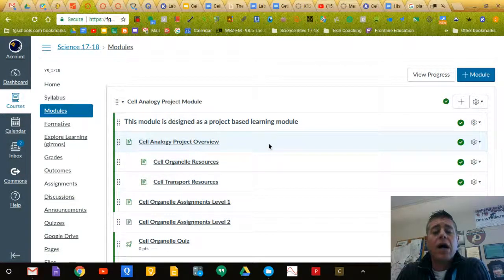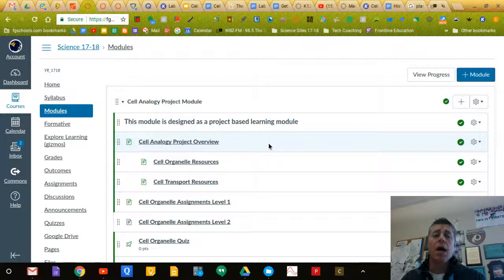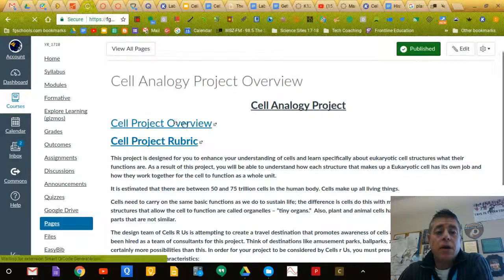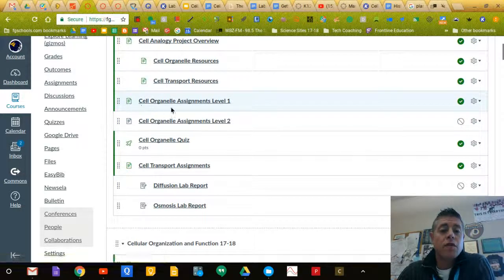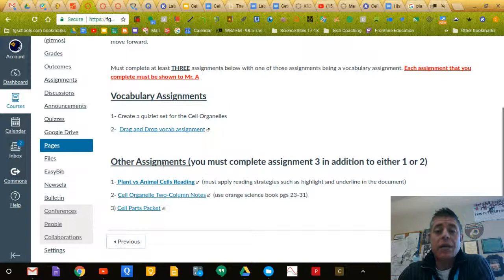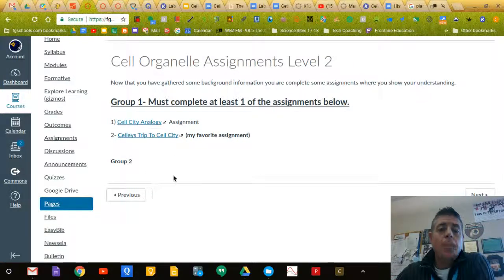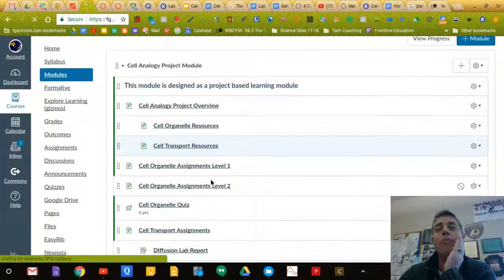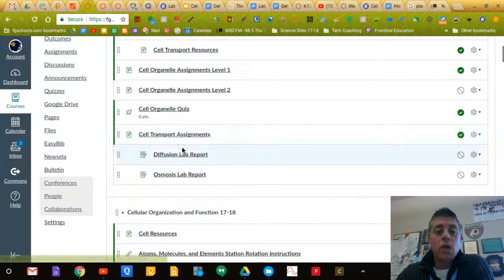Jan 26, 2018 8:20 AM